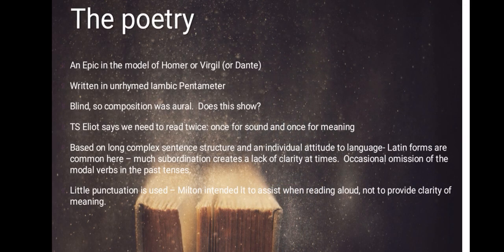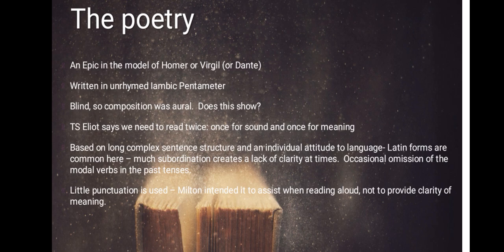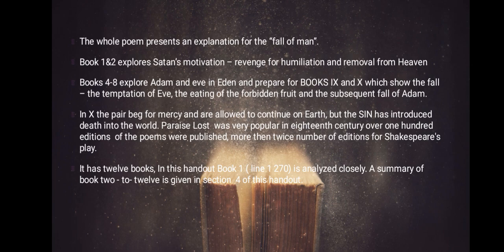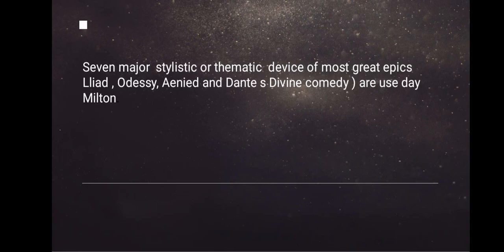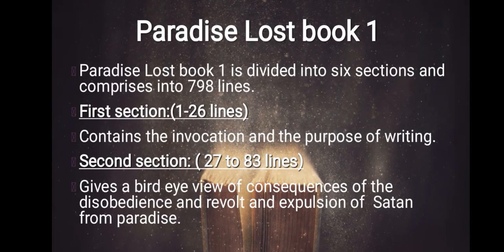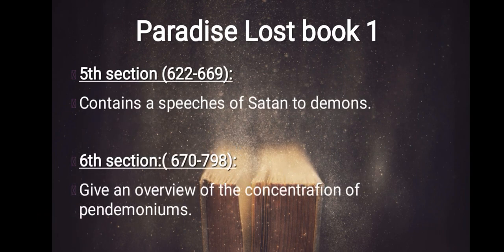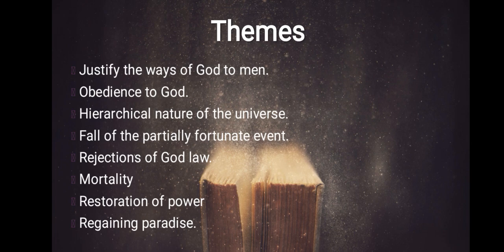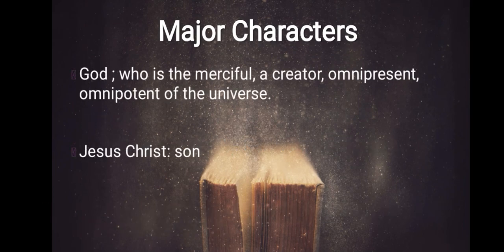Paradise Lost byJohnMilton in literature full understandable lecture#everyone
More videos related to history of English literature, literary terms or writers in below links!